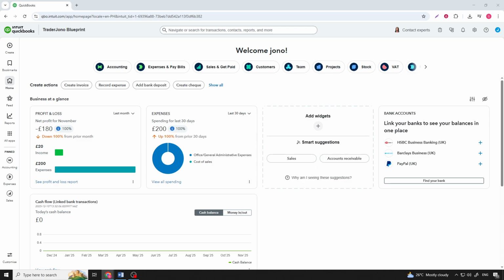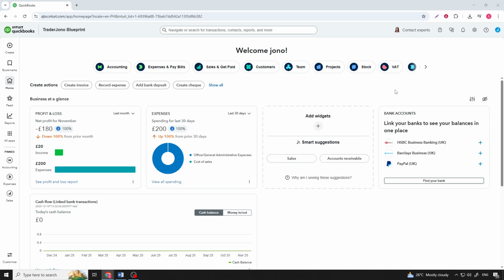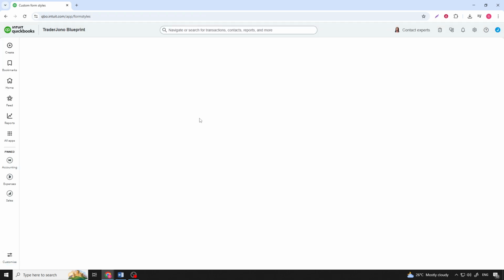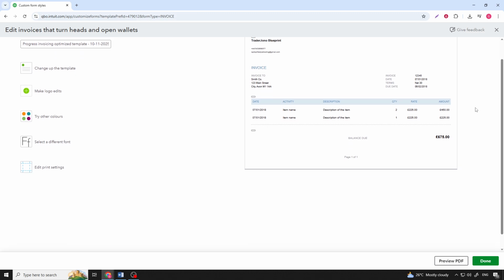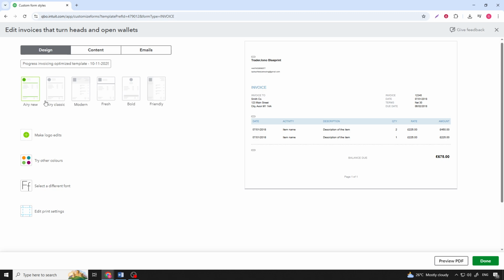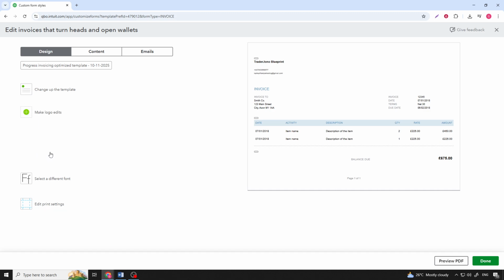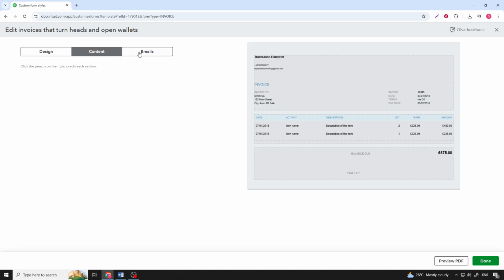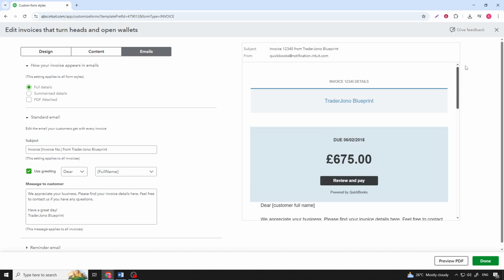How To Edit Invoice Templates in Quickbooks (Quick And Easy Guide 2026)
Learn how to edit invoice templates in QuickBooks UK with this easy, step-by-step tutorial. This QuickBooks Online UK guide shows you exactly where to customise your invoices for a more professional look. Perfect for beginners who want to improve branding and streamline invoicing.

In this video, you will learn:

How to access the invoice customisation settings in QuickBooks UK

How to edit layout, logos, colours, and information fields

How to personalise your branding for a professional and consistent invoice

Tips to make your invoices clearer, cleaner, and more effective

How to save and apply template changes instantly

Whether you're a business owner, freelancer, or bookkeeper, this tutorial will help you create professional invoices that reflect your brand and improve client communication.